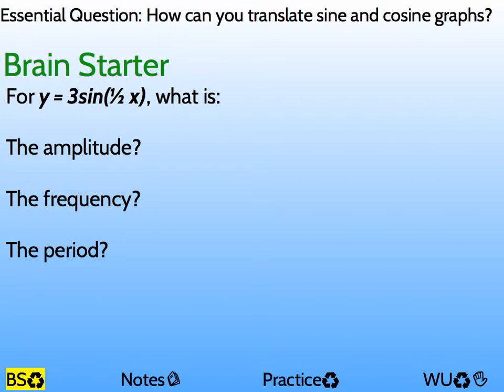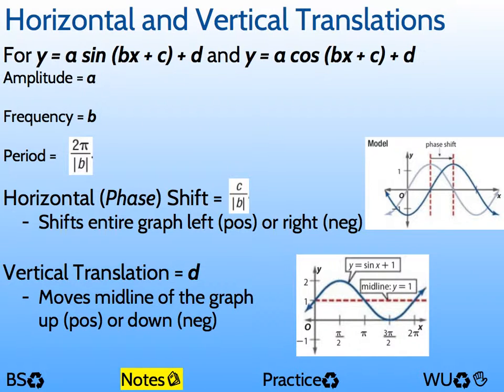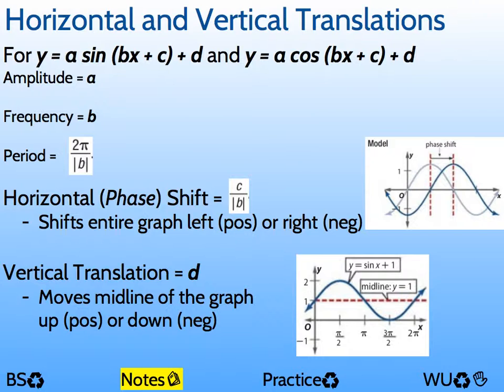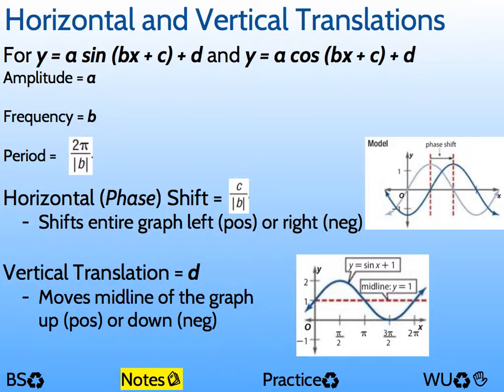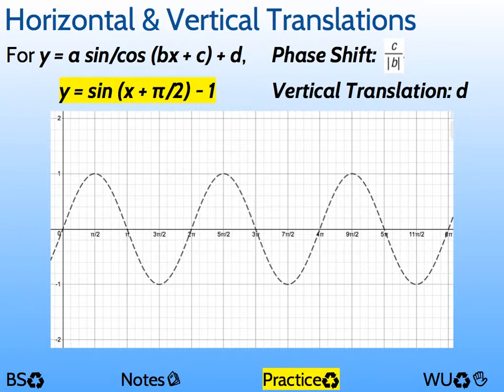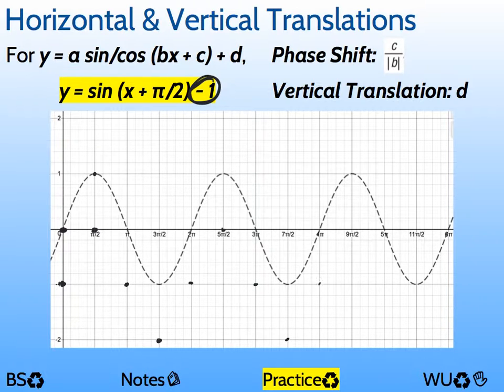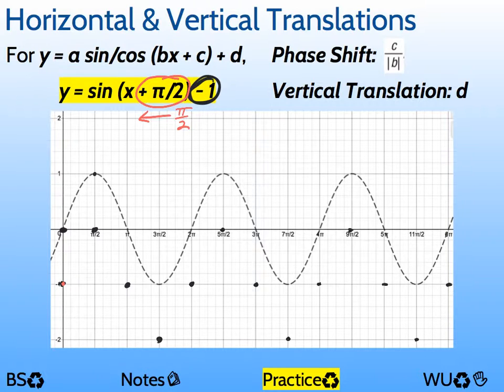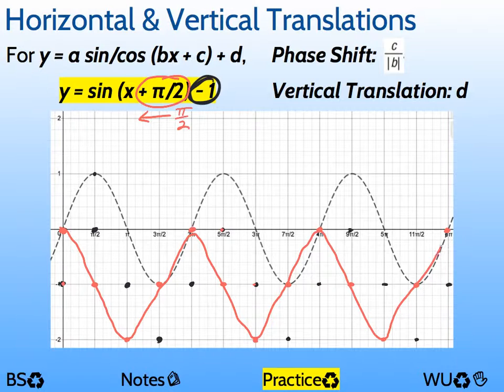Translations of Sine and Cosine Graphs